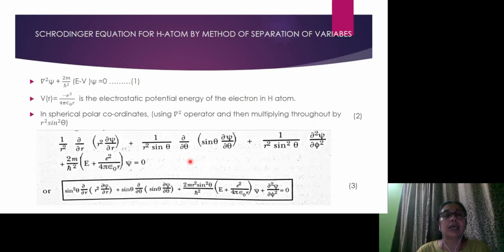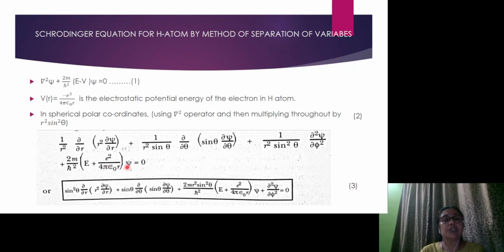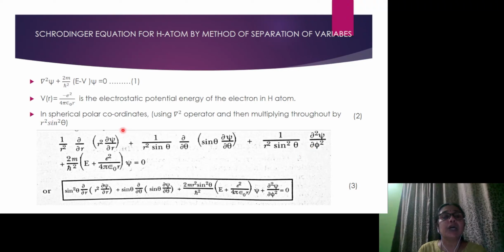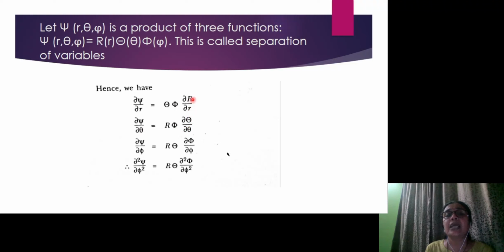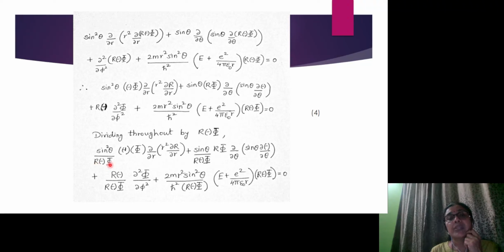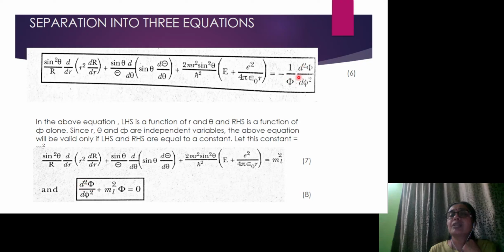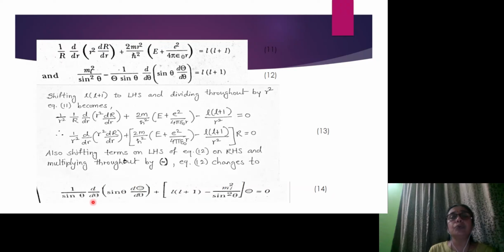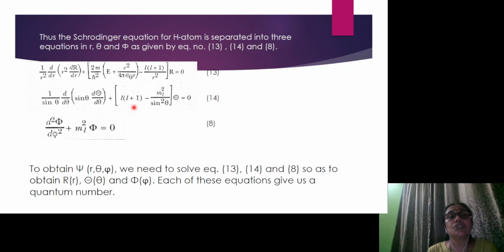Separation of STIE of H- atom into 3 equations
Schrodinger's time independent equation of hydrogen atom is separated into 3 differential equations by method of separation of variables.